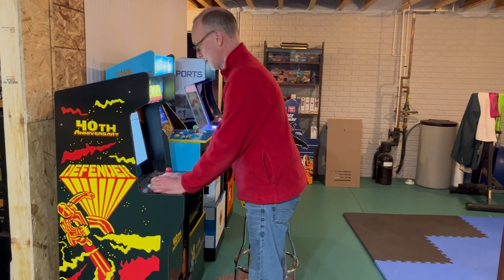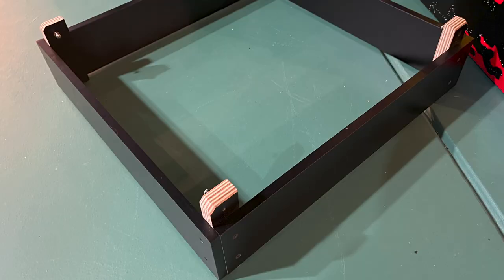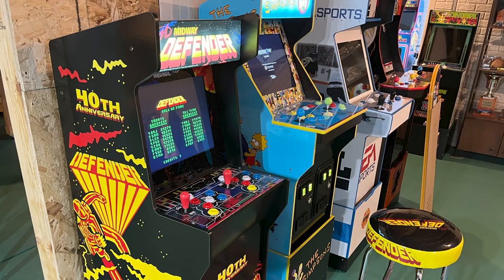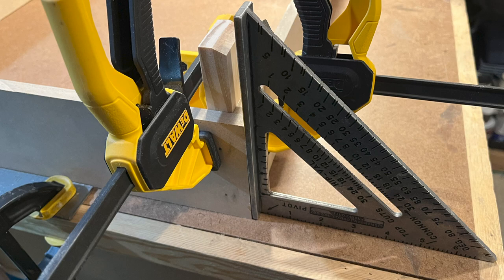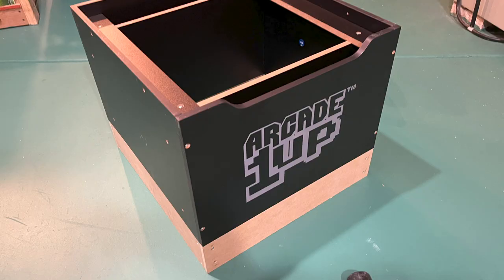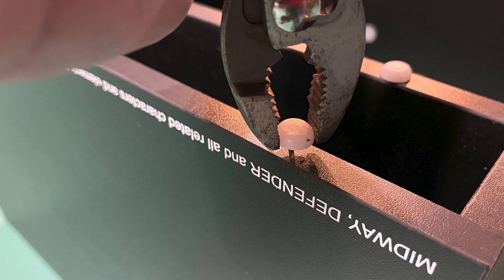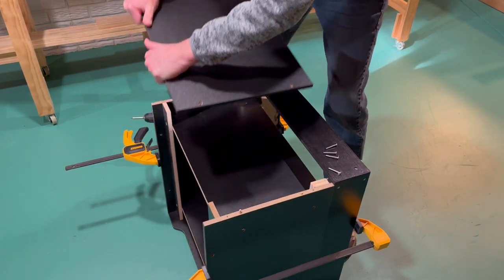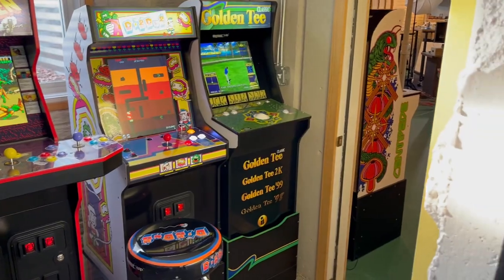Make Your Own Riser Booster for an Arcade1Up Defender Cabinet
Arcade1Up cabinets are great, but if you're tall, you're going to want the machine to be up a bit. I've used several aftermarket riser boosters to get more elevation on my cabinets, but since the regular 4" boosters weren't working for my Defender game, I decided it was time I made my own. Using 1/2" MDF, a few screws, and some black paint, you can make your own boosters any height you desire. In this easy arcade mod video, I show you how!